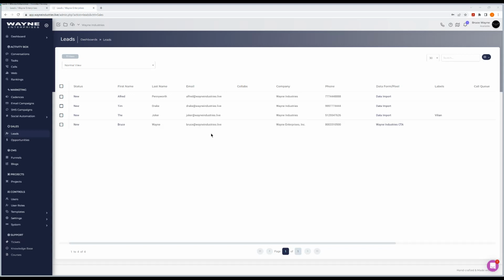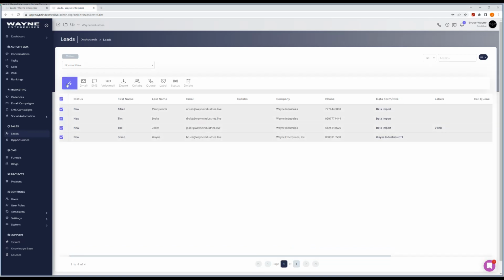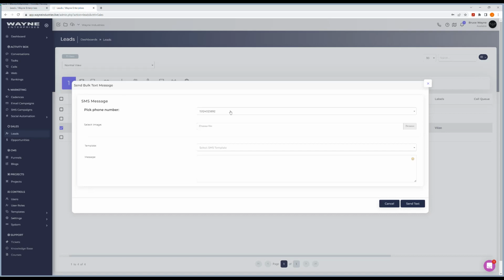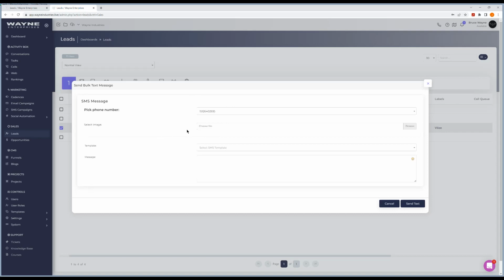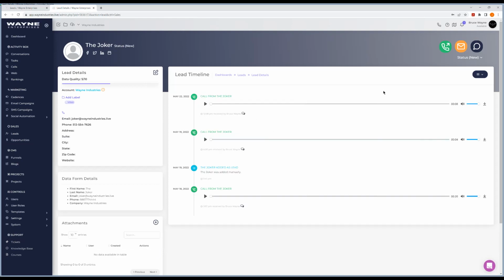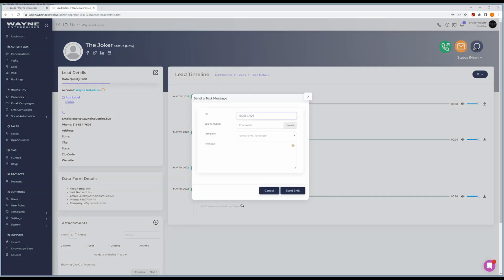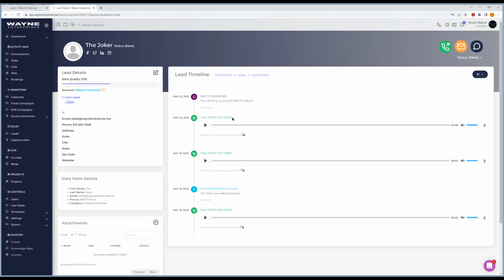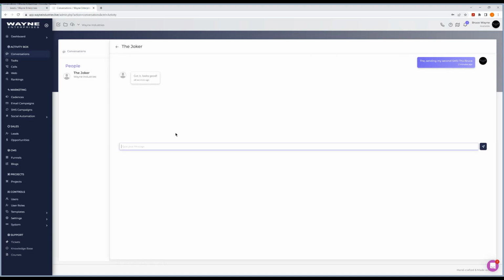Send Your First Text Message Inside of Ligna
In this video I will show you how to send your first text message inside of Ligna.